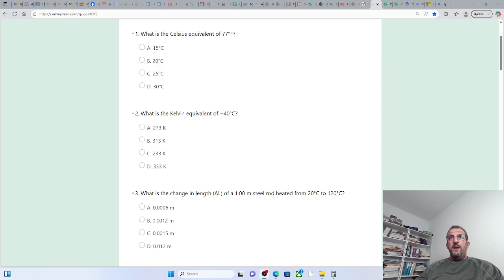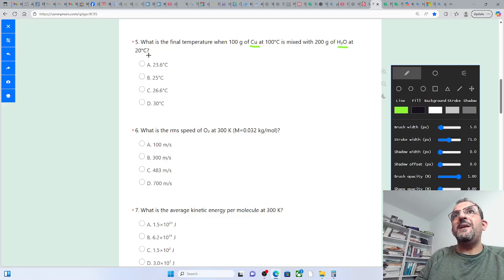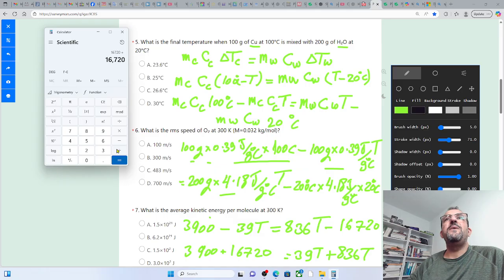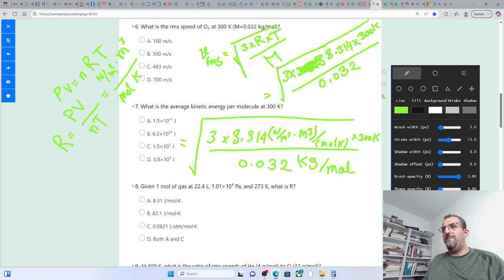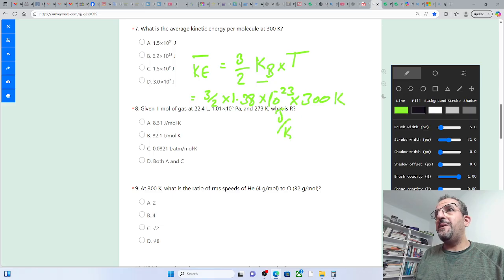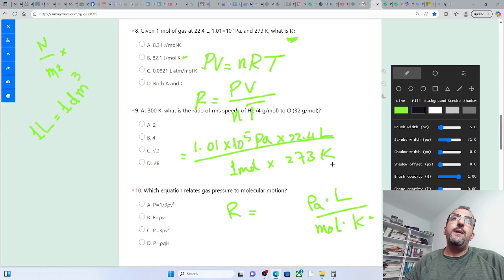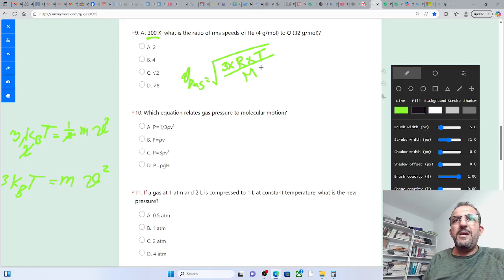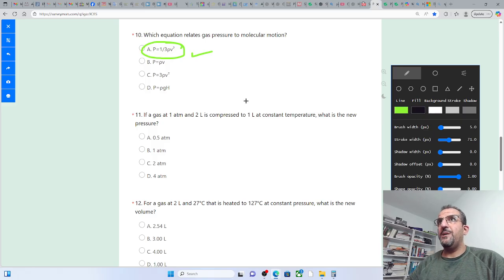Chapter 13 problems A